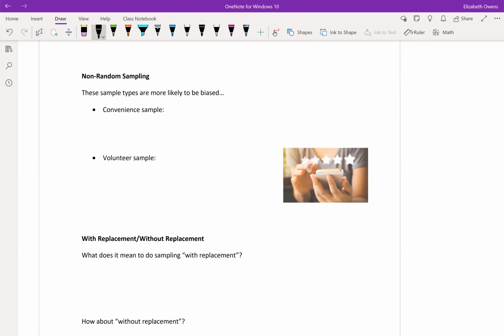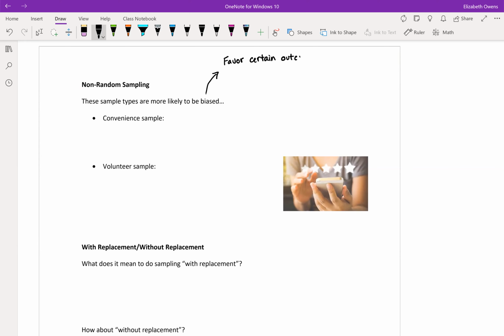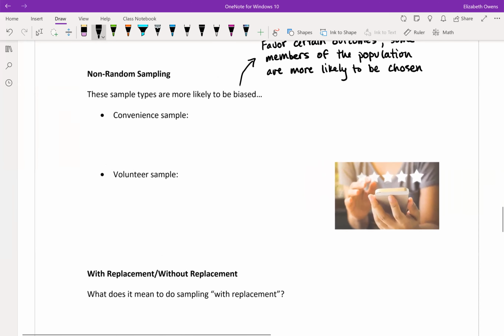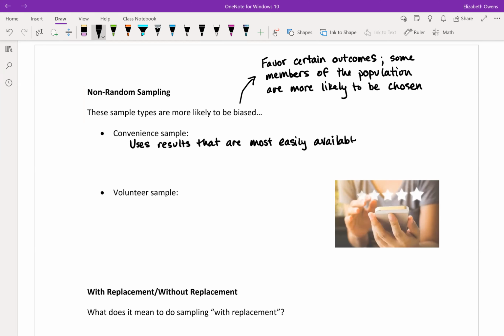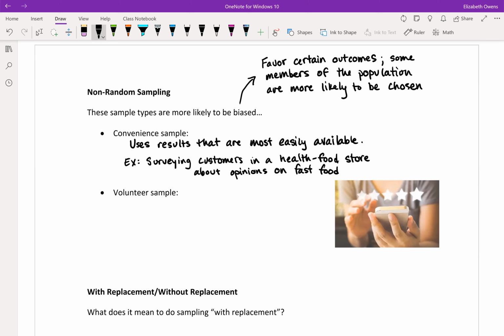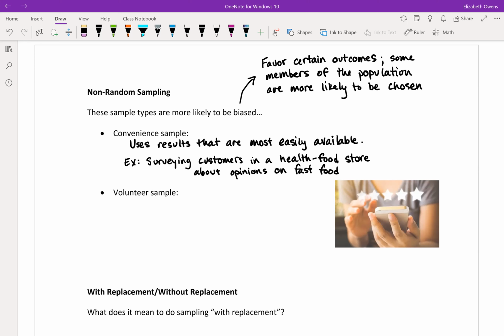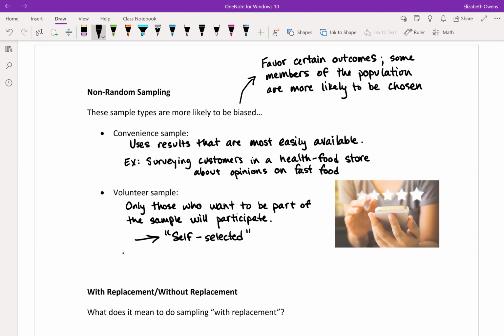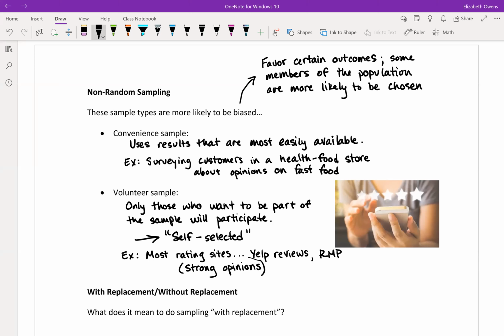1.2 Video 6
Looking at non-random sampling